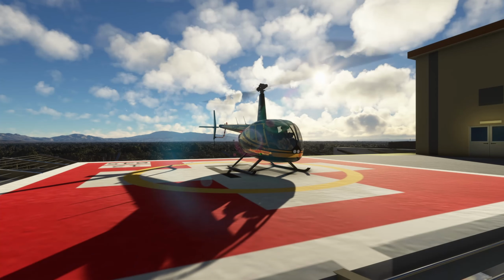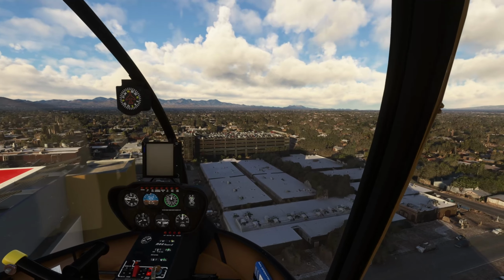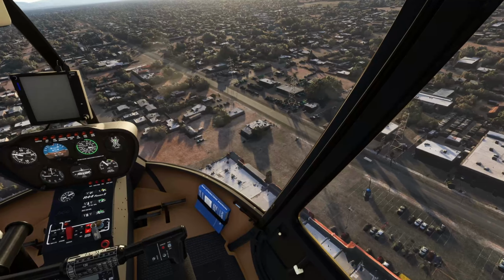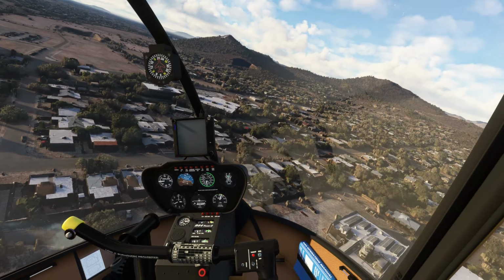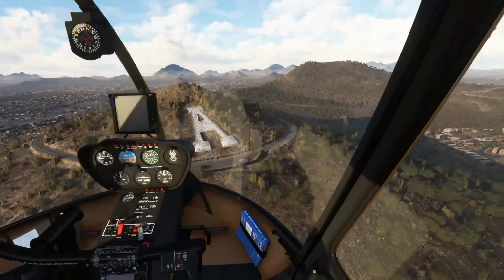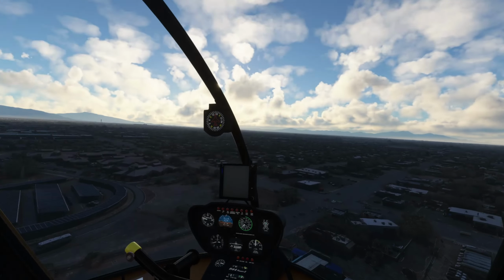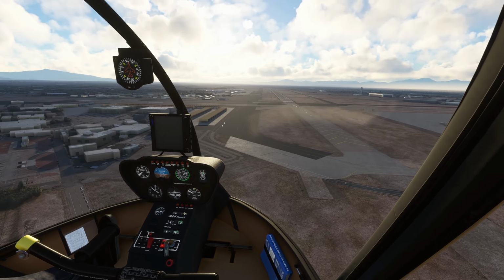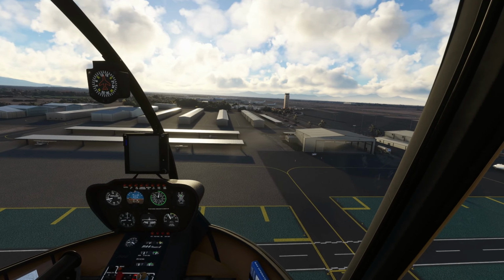Airland's RSP R44 RavenII Update for MSFS SU11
Sim Update 11 for MSFS brought with it native helicopter support. RotorSimPilot RSP gave Airland permission to improve his R44 helicopter to work natively with the simulator so today, we're gonna take it out!

747-800 Full Flight Tutorial Guide

My Specs
64GB DDR4 G.Skill RGBneo (Specifically engineered for AMD Ryzen)
RTX 3080
4k resolution